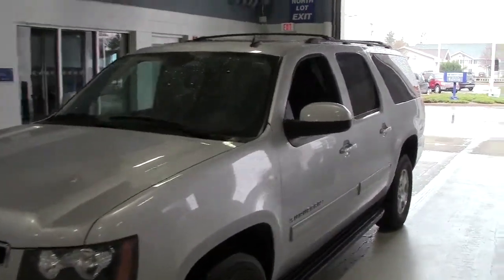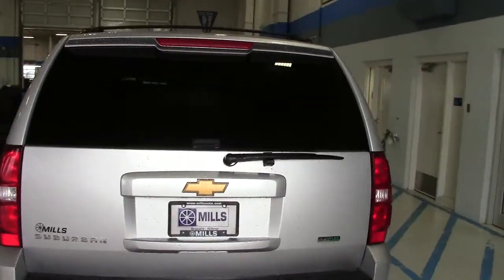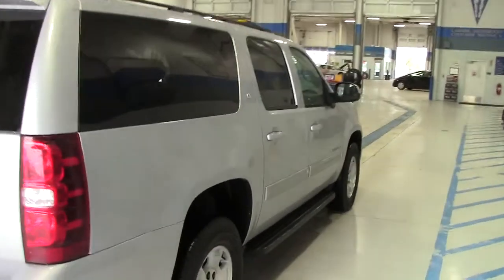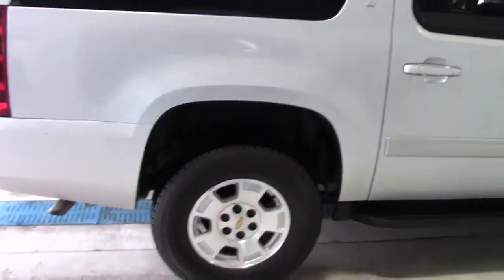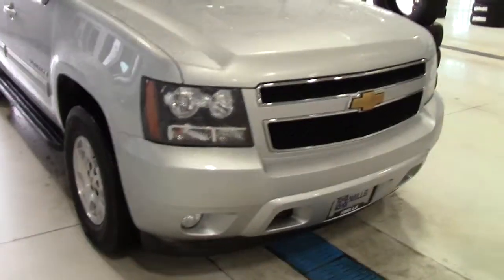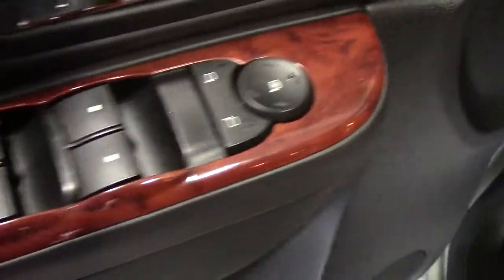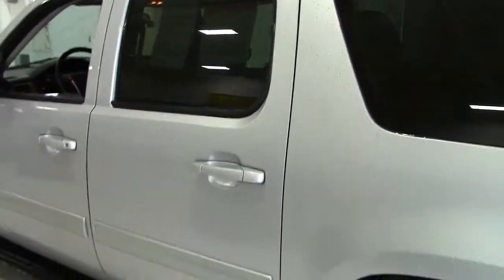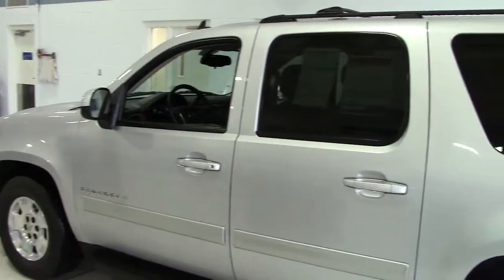2012 Chevrolet Suburban 1500 4WD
Yeah baby! Oh yeah! Be the talk of the town when you roll down the street in this gorgeous 2012 Chevrolet Suburban 1500. This Suburban 1500 is nicely equipped with features such as 4WD. With plenty of passenger room, you won't have to worry about being cramped when it's more than just you in the SUV.

Looking for Pine River used cars, Crosby used cars, Brainerd used cars, used trucks, new cars, or new trucks from one of the best Minnesota dealerships?  (Our customers literally come from all across MN- and other states too!)  Please give us a call to confirm availability for any vehicles you might find here.